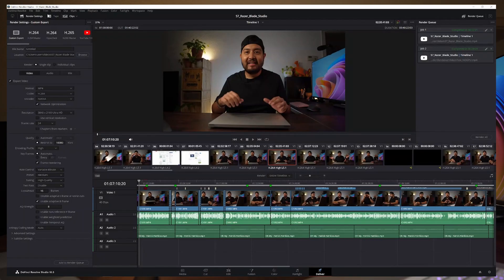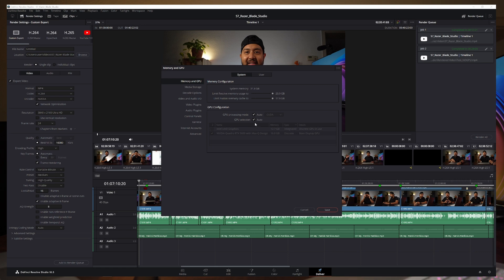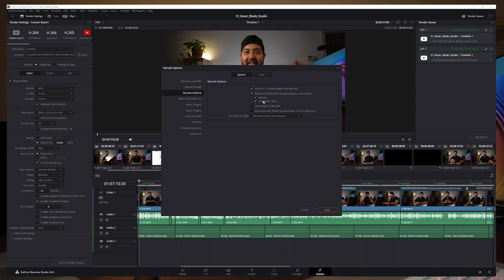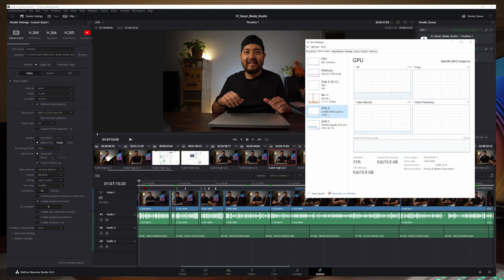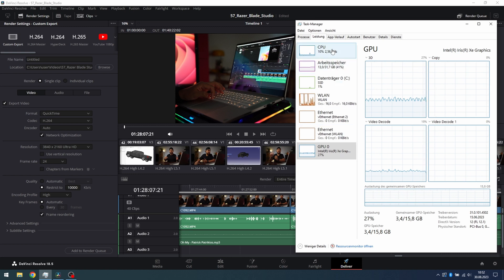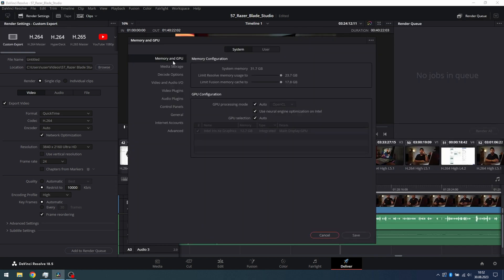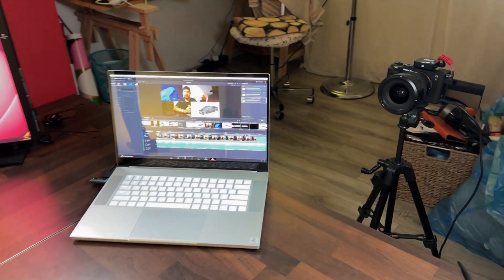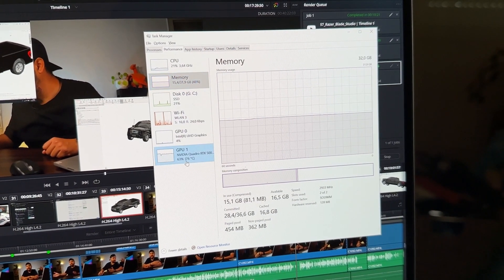Boost up your Davinci Resolve Renders with GPU Acceleration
Hi everyone, nowadays, there is still a lot of people out there that are not yet into GPU (graphical processors unit, Graphics Card) acceleration. For gaming, we all know them, but there are tons of software that can take advantage out of the incredible computing technology that they offer.

One of them is video edition, video encoding and decoding. If you want to accelerate your video production workflow, take a look at this quick video to learn more.

0:00 Introduction
2:00 Specs
3:29 Resolve Settings
5:20 Check before test
7:25 Test begin!!!
10:00 Final results